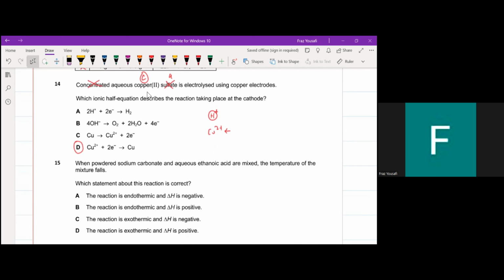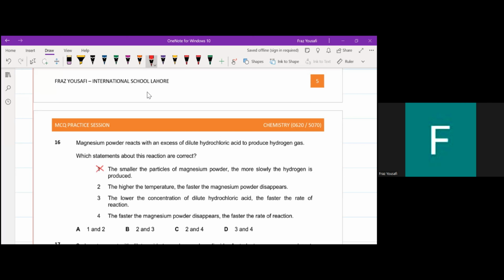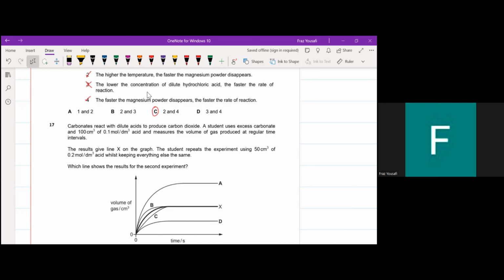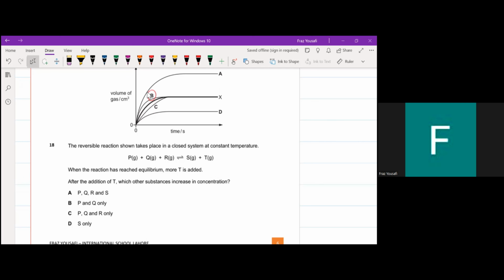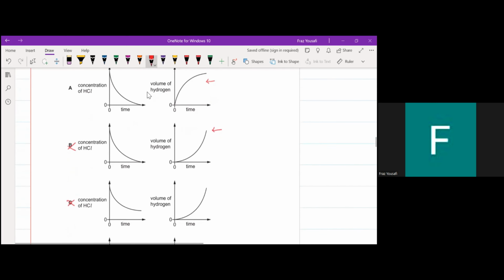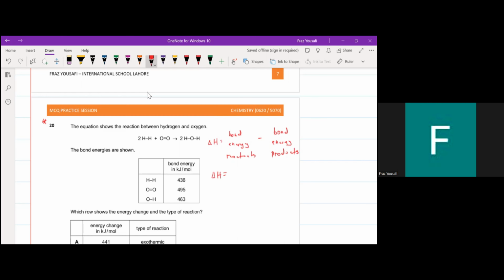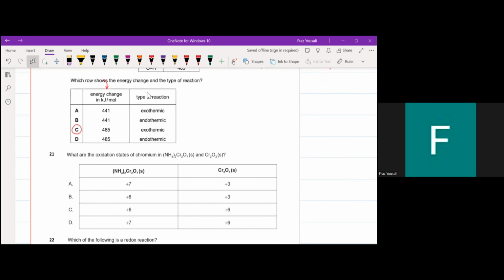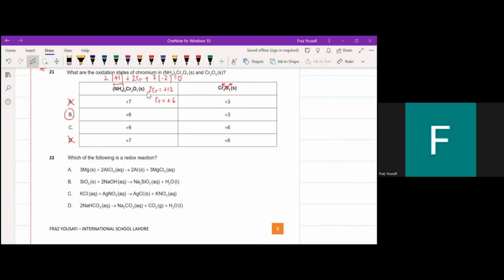O LEVELS/IGCSE CHEMISTRY MCQ PAPER SKILLS Part 3